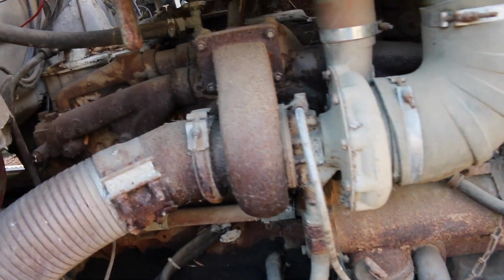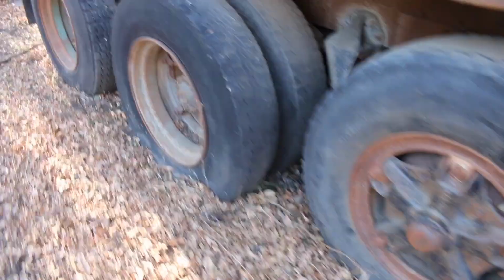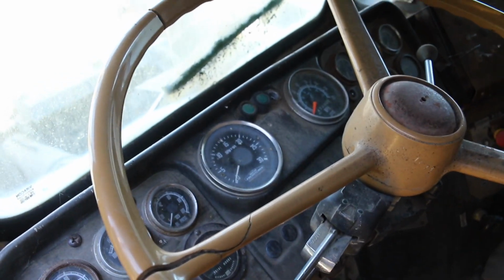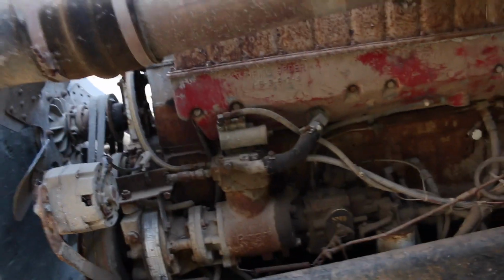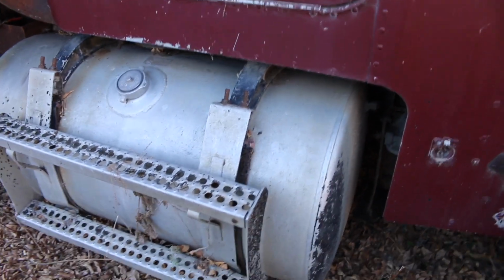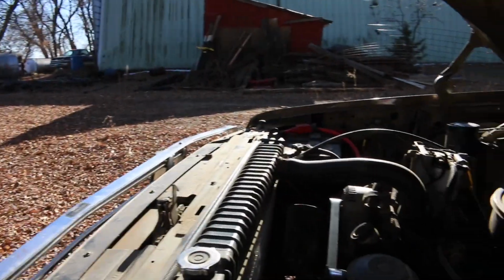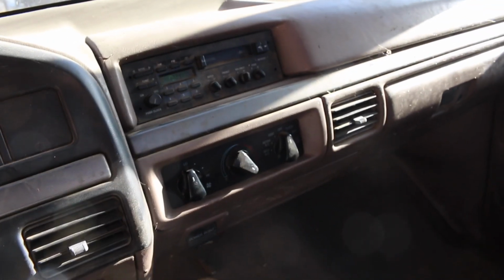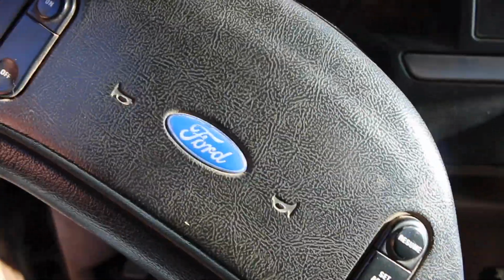1980 Freightliner Dump Truck 855 Cummins Update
we have to get a video maybe next spring just dont have any coolant to run it have to figure something out with winter coming i hate to run just water in it